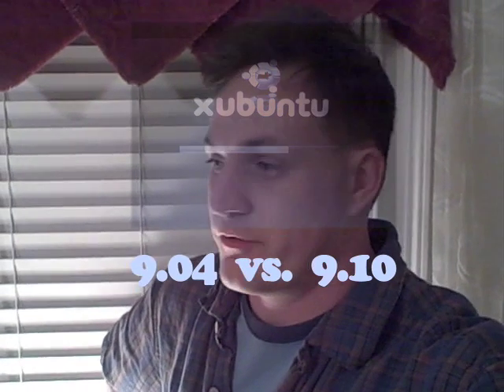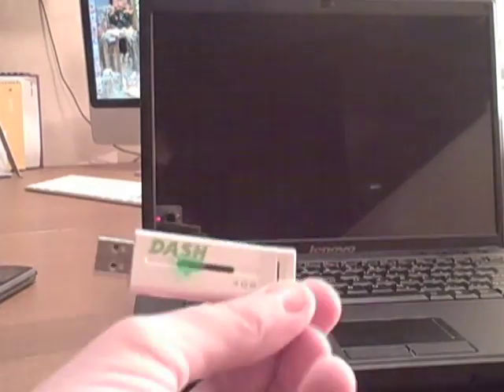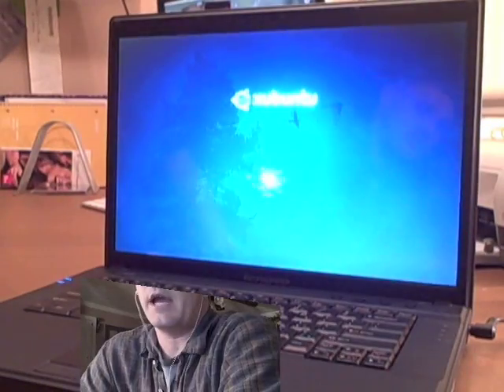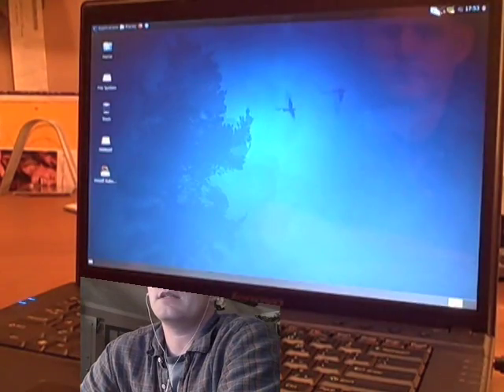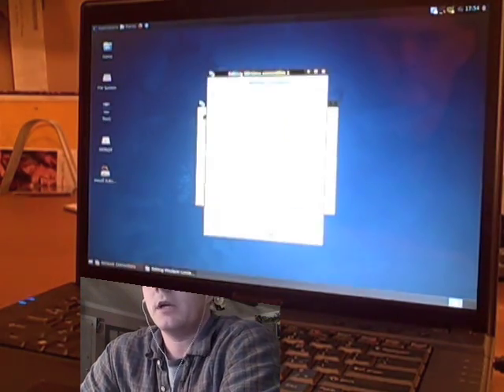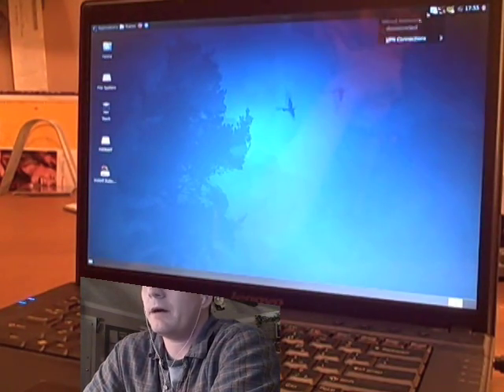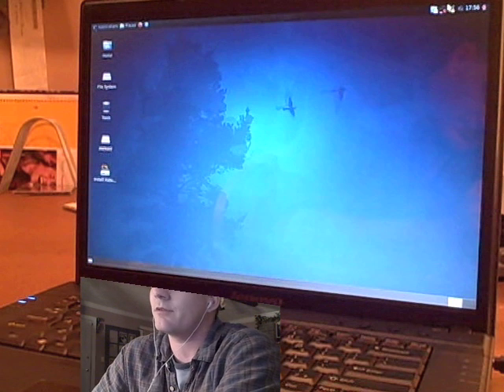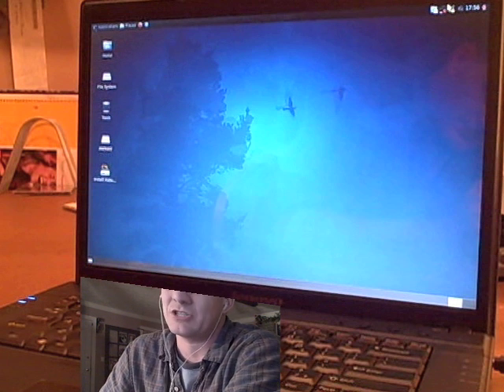Comparing Xubuntu Versions 9.04 and 9.10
Having fun with Linux, Xubuntu 9.04 versus 9.10